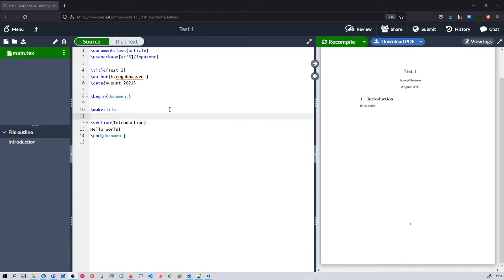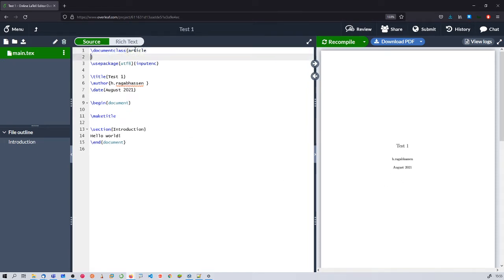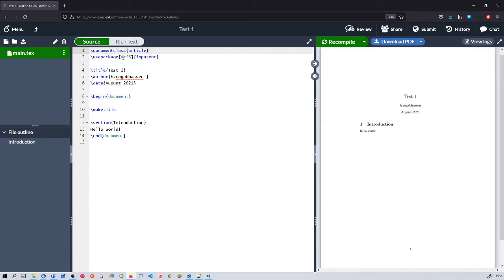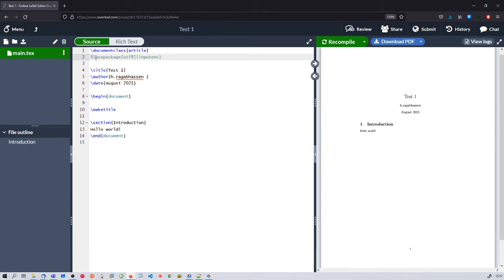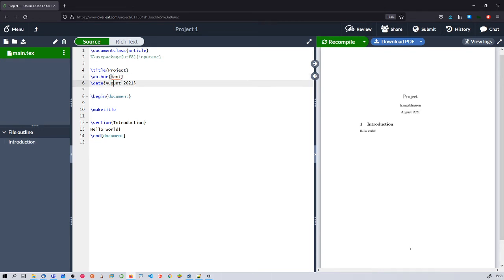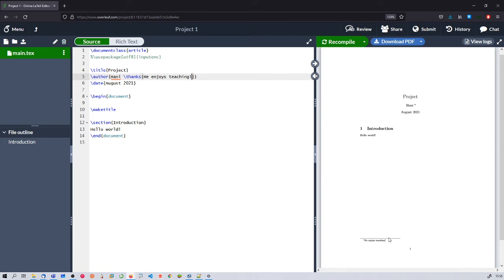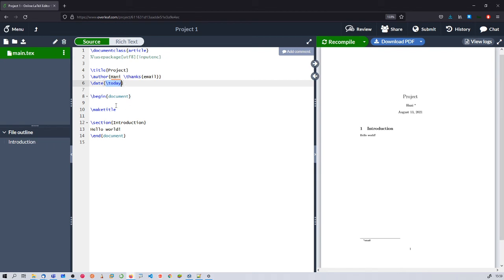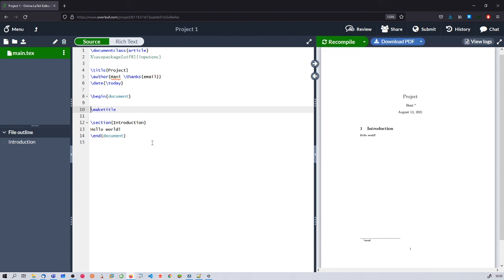LATEX 101 6 Understanding the Basic Elements of a TeX File